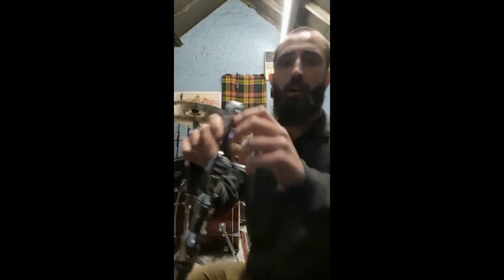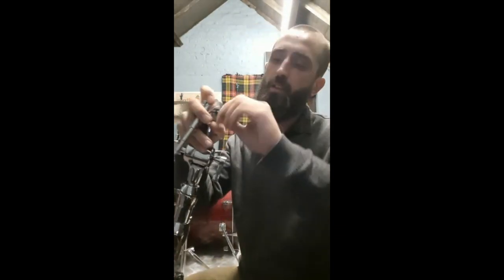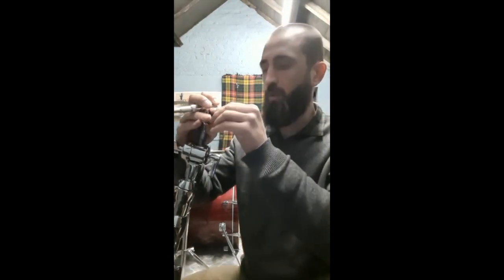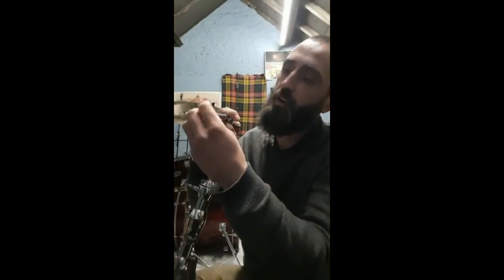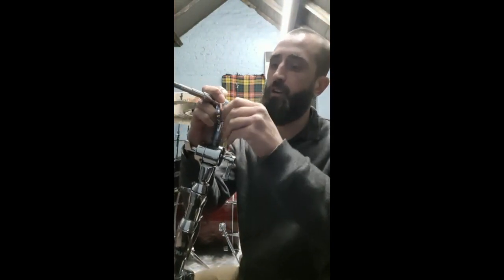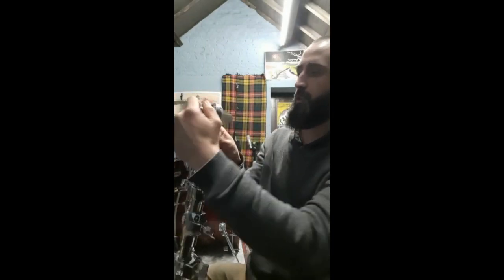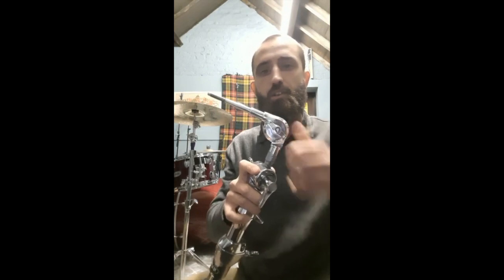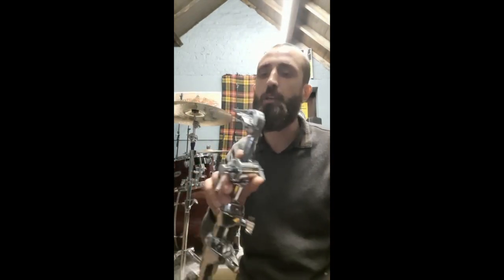Cymbal Stand Quick Fix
Had a stand give out on me last week, so took the opportunity to share this quick little fix tip 👌 Know your gear!